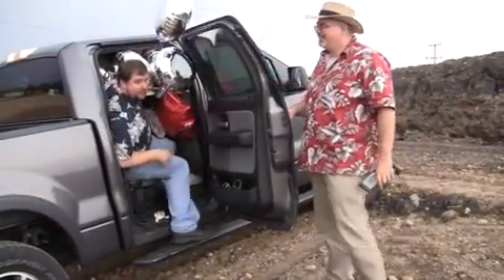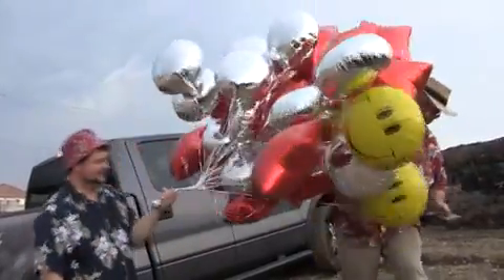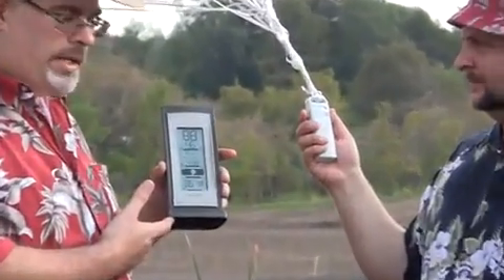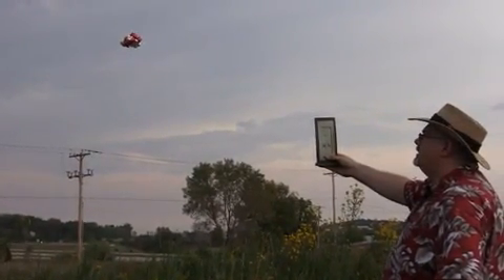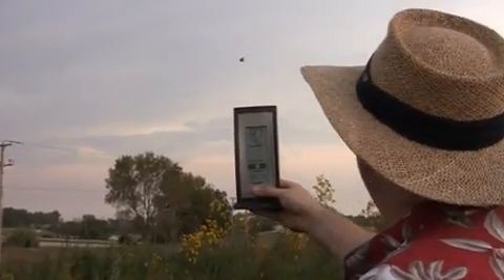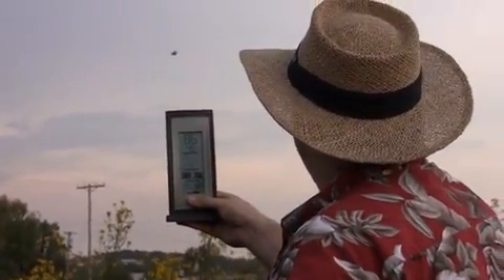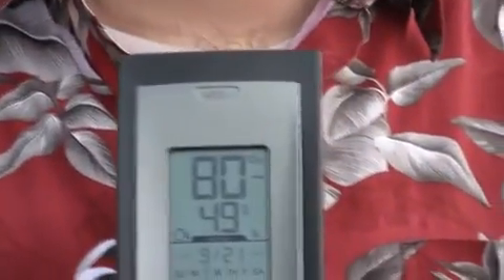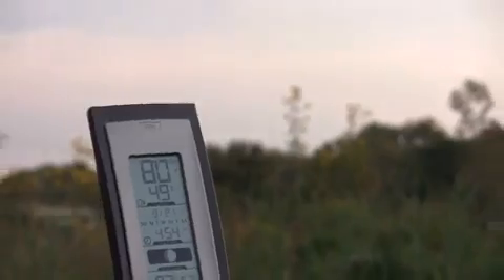AcuRite Balloon Launch Wireless Signal Range Test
- Many AcuRite products utilize wireless technology in order to function. These products include atomic clocks, wireless weather sensors that come with AcuRite digital weather products, weather alert radios and more.

Wireless products are designed to scan for a specific signal in order to function properly.

Wireless range specifications for AcuRite wireless products are based on the average range one can expect in a typical installation environment, however, these are the steps that can be taken when choosing an installation site that may increase the wireless range:

Reduce local interference from other electronic devices. It's important to install AcuRite wireless products at least 3 feet (.9 m) away from electronics that may interfere with the wireless communication (such as TVs, microwaves, computers, laptops, fluorescent lights, refrigerators, cordless phones, USB-powered devices like webcams & keyboards, etc).
Increase the mounting height. A wireless signal traveling close to the ground and through things like windows, walls, bushes, grass, drywall, etc., reduces the potential range.
If you're having difficulties with wireless range, relocate the product(s) to a different location. For products with both a transmitter (sensor) and/or receiver (display), it may help to relocate both components to improve wireless range.